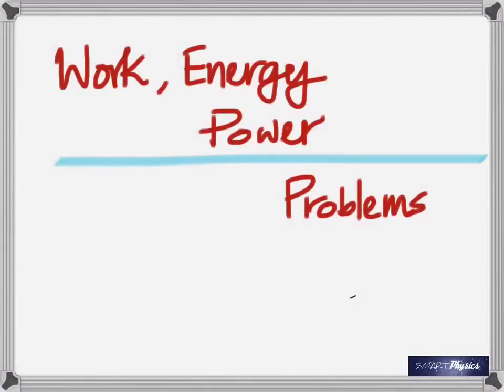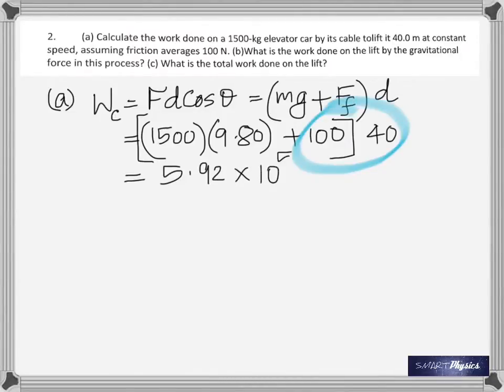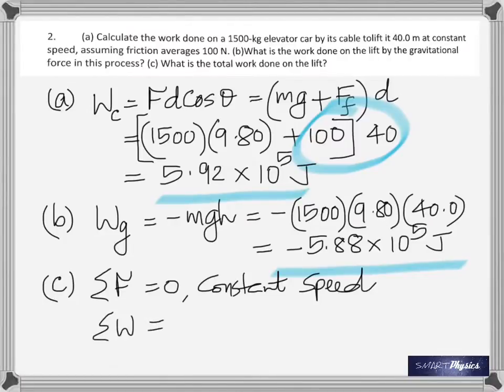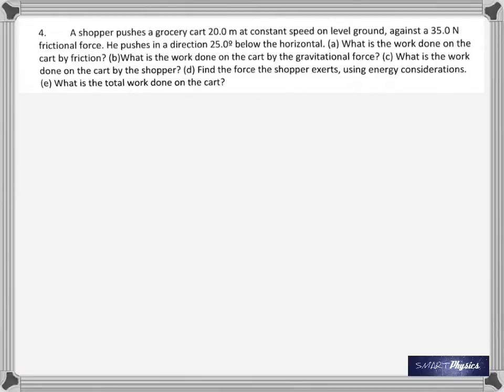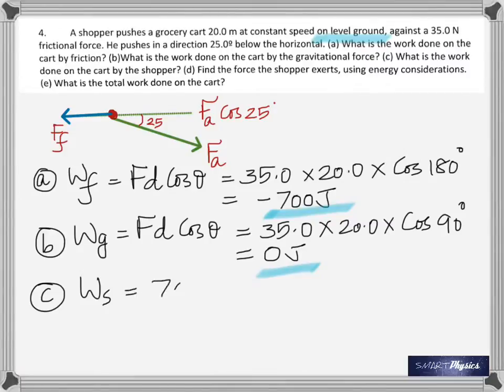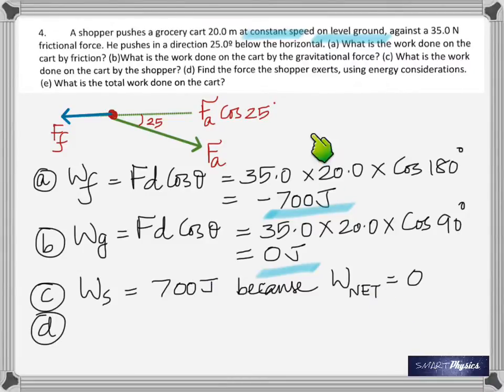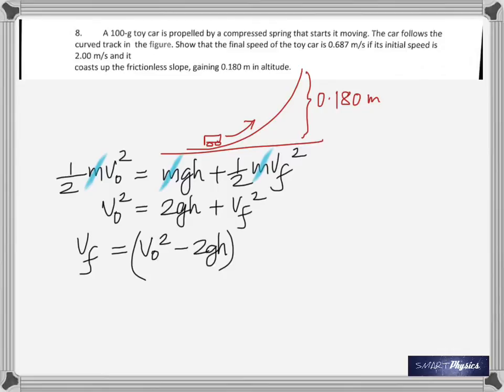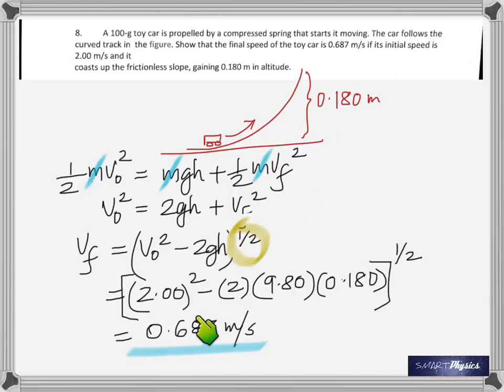Problems on Work , Power and Energy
Problems on Work, Power and Energy for College Physics students